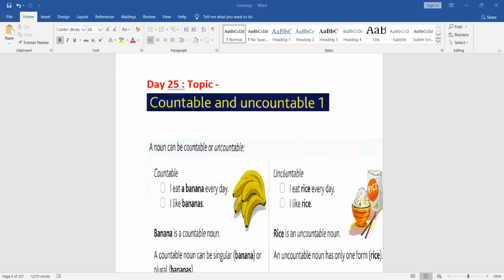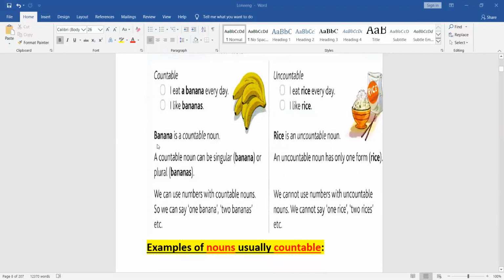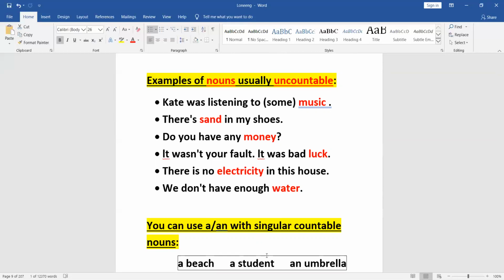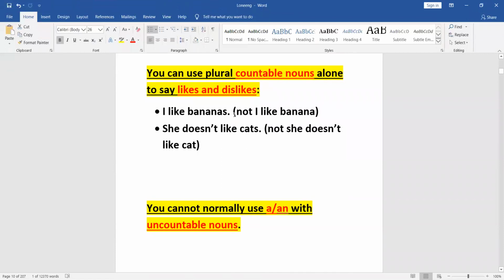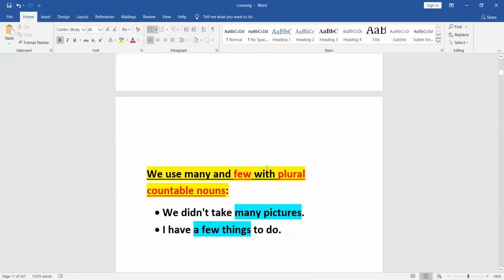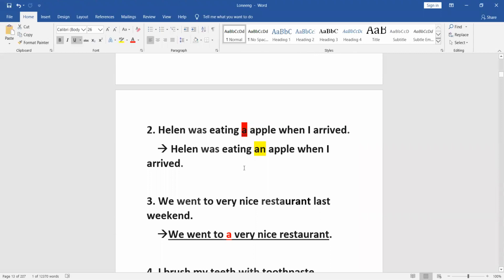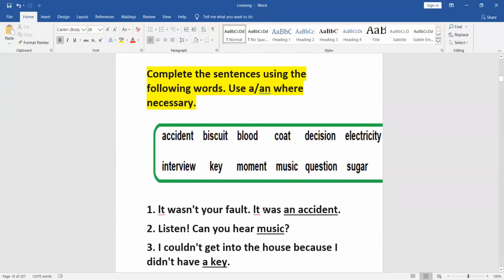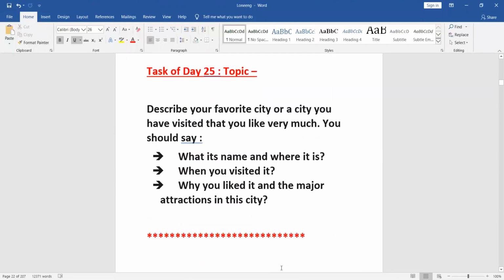Day 25 : Topic - Countable & uncountable